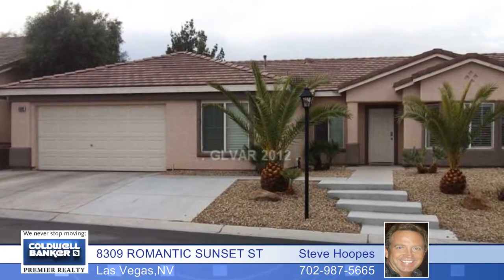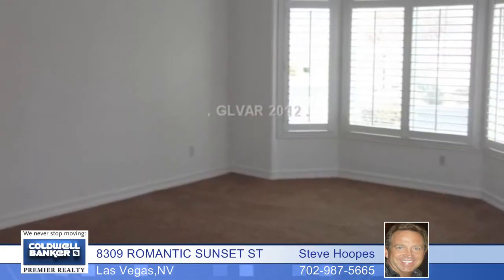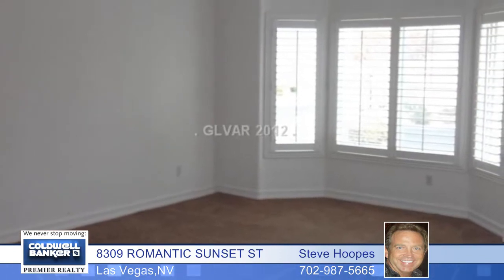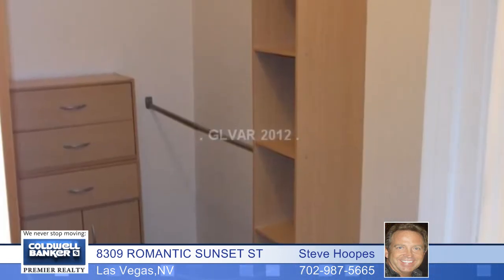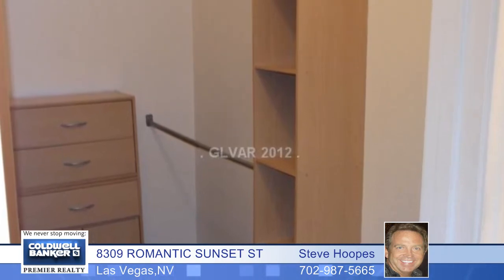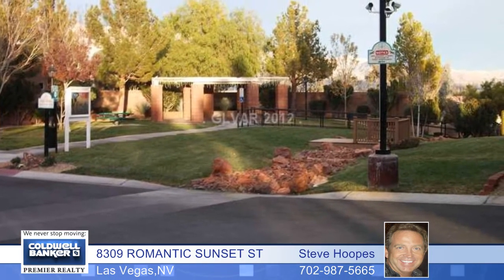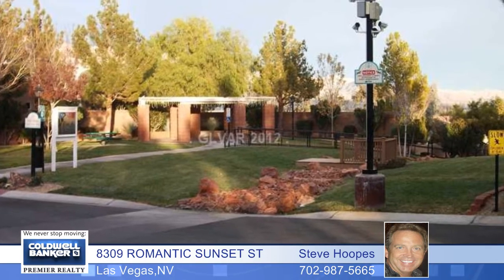8309 ROMANTIC SUNSET ST - Las Vegas, NV